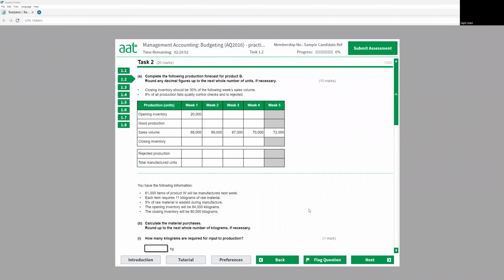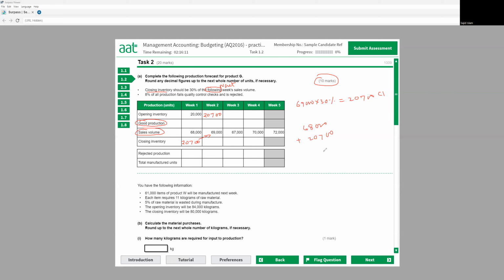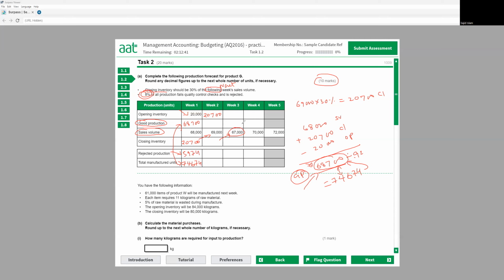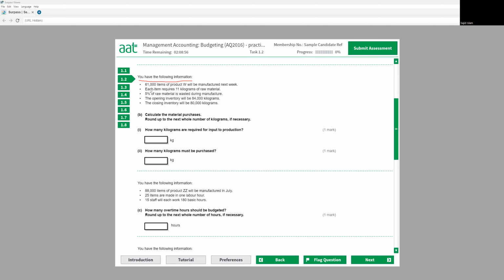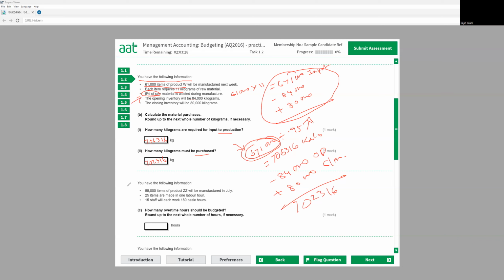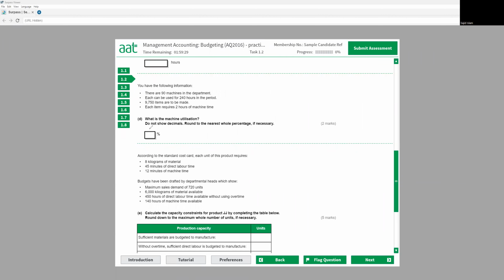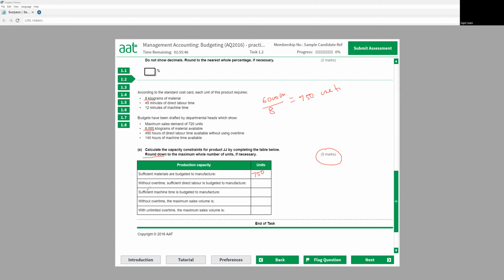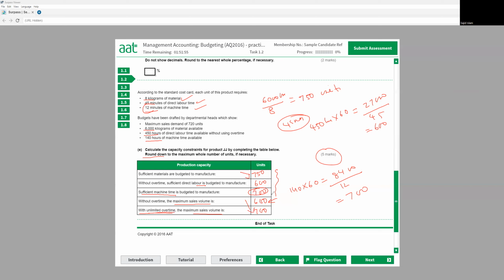Management accounting Budgeting – practice assessment 1 task 2